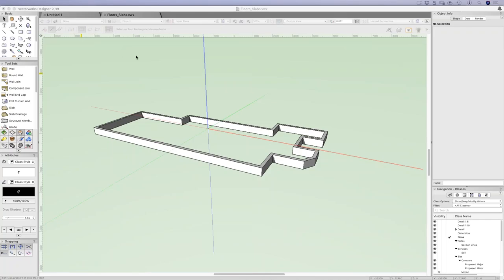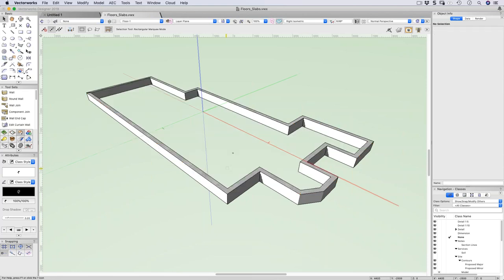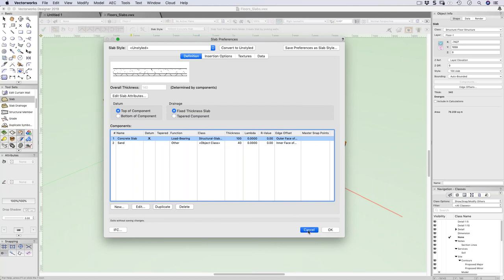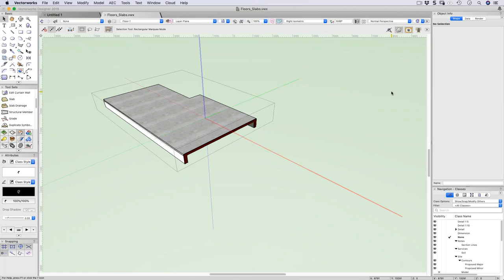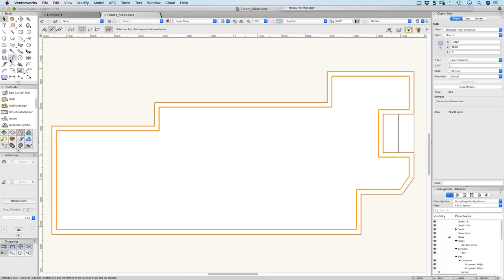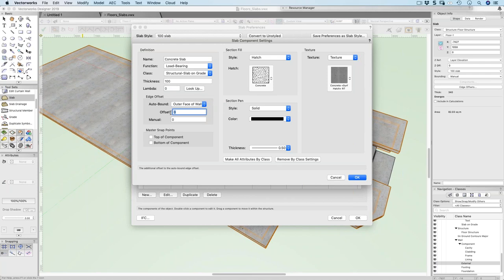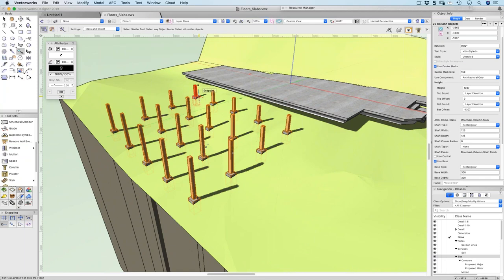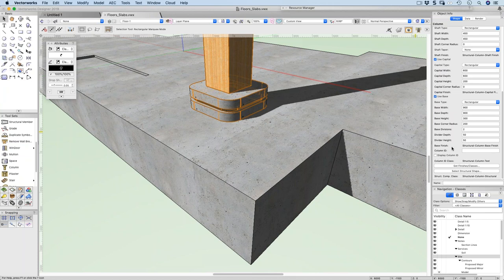Floors, Slabs, And Columns using Vectorworks 2019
CAD Guru Jonathan Pickup is delivering another amazing tutorial on Vectorworks Architect 2019. Floors and Slabs can be used to create horizontal objects. But when should you use a floor and when should you use a slab? In this webinar you will hear about these objects and learn when to use one or the other. Floors are useful for creating horizontal planes (floors, patios, steps,etc.). Slabs are more complex, allowing you to create components and complex floors that include finish, structure, ceilings, and drainage. You will also learn about columns and pilasters. Columns can be used to create vertical elements, they can be saved in your library and even used to create retaining walls.

Jonathan Pickup is an architect trained in New Zealand and in the UK, with more than 30 years of experience. He has been writing and producing Vectorworks manuals and providing customer support for more than 15 years. His company, ArchonCAD, is the premier provider of third-party manuals and training resources for Vectorworks. He also runs the Vectorworks On-Line User Group and provides its main direction.

This webinar is suitable for all users of Vectorworks above novice level that want to learn about floors, slabs, and columns.